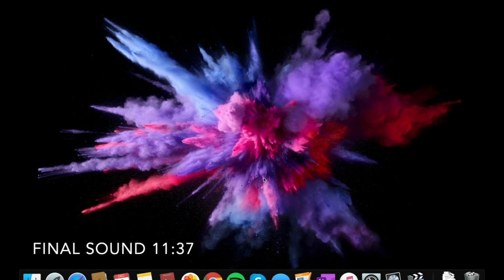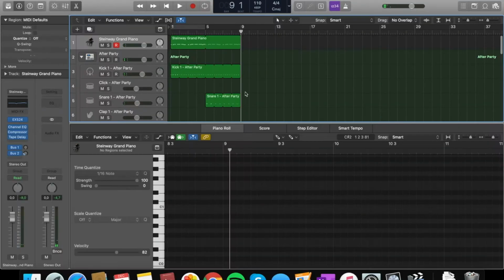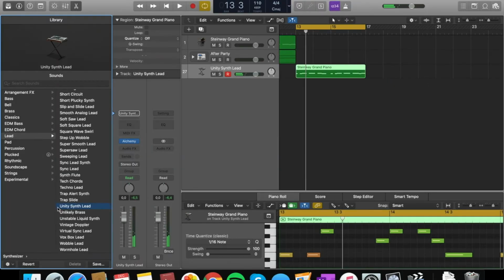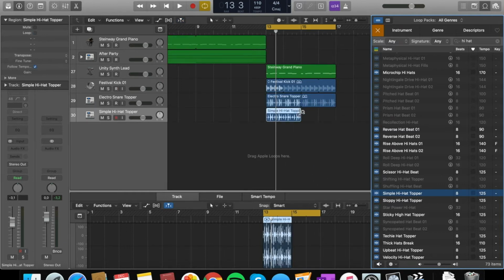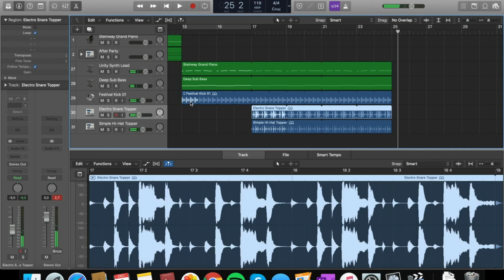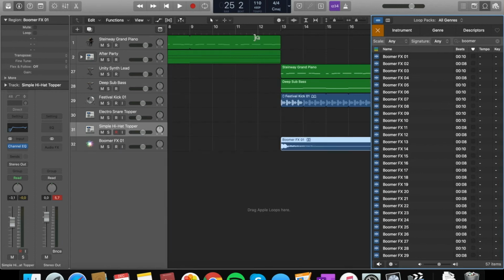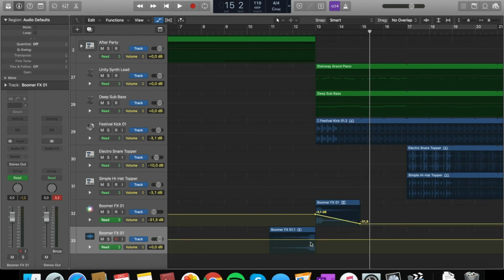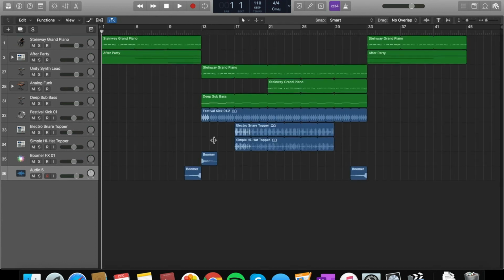Personal Project Tutorial 1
This was part of my Personal Project.